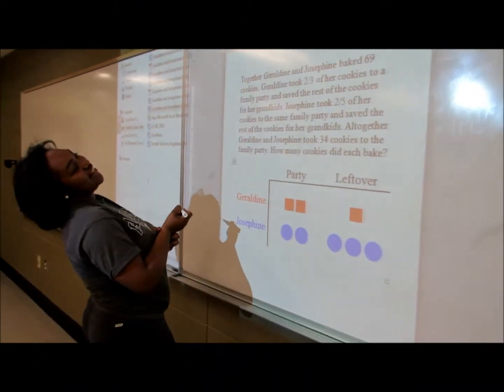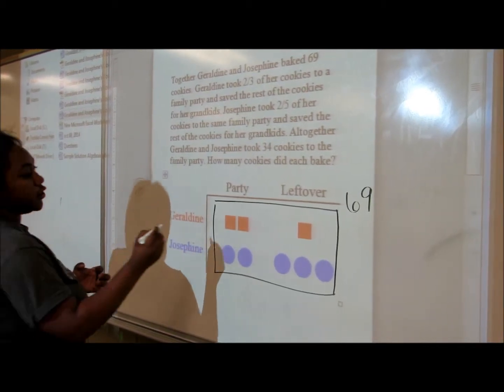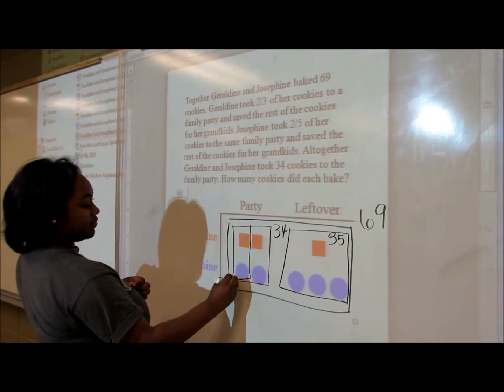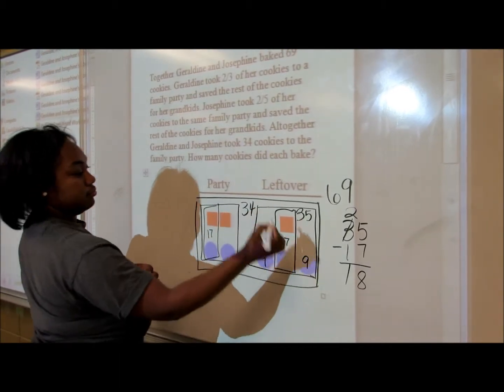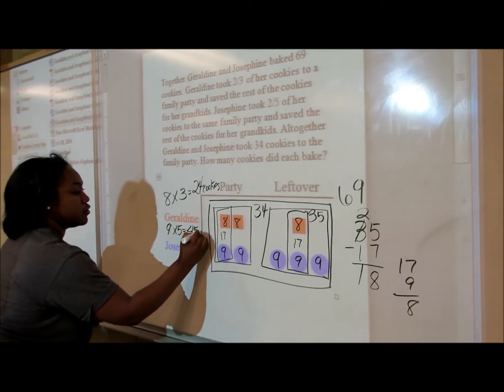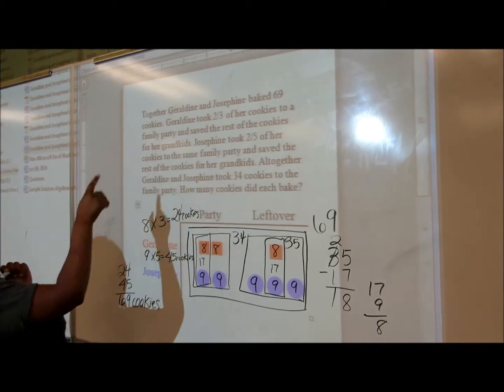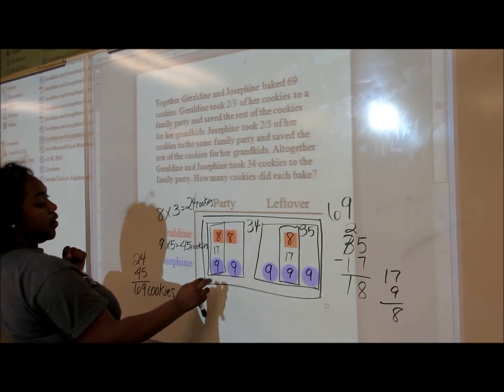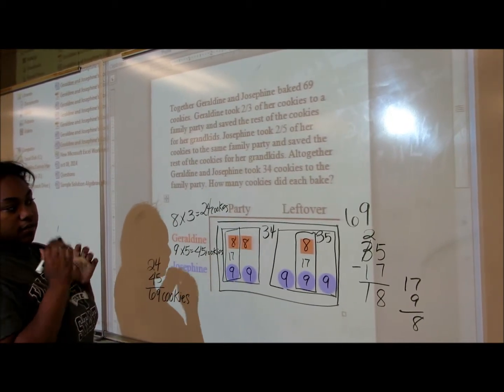Rachel N.Hill Oct 13, 2014 Math 4161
Ms. Rachel Hill, an Early Childhood major at Valdosta State University, solves a challenging math word problem visually. This video was recorded by Arsalan Wares in his Math 4161 (Mathematical Reasoning) class in the Department of Mathematics and Computer Science at Valdosta State University, Valdosta, Georgia, USA.